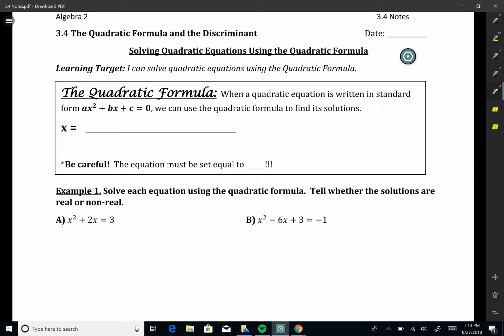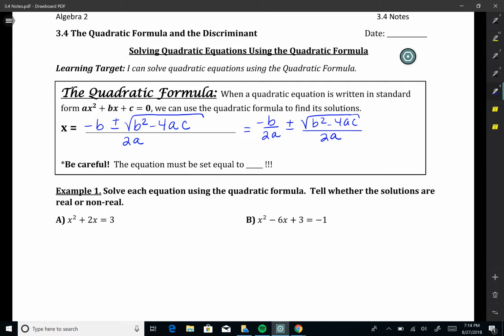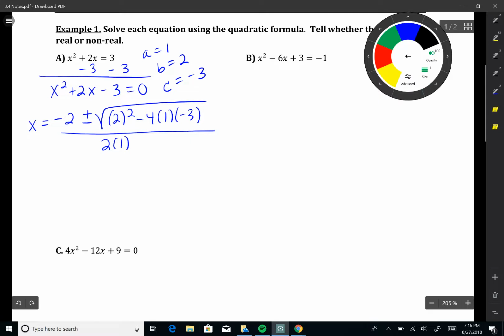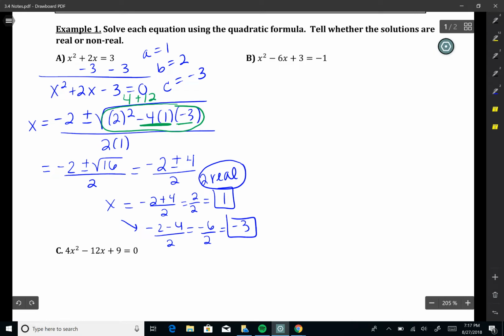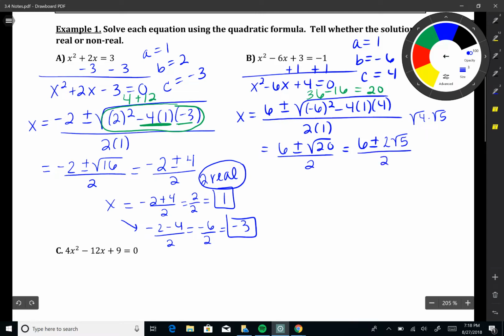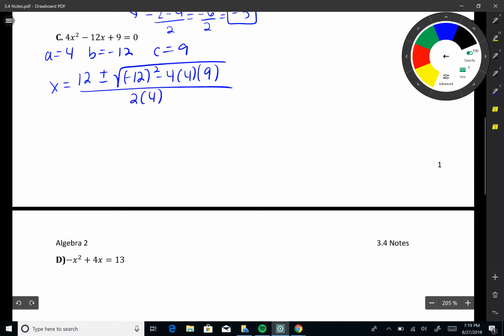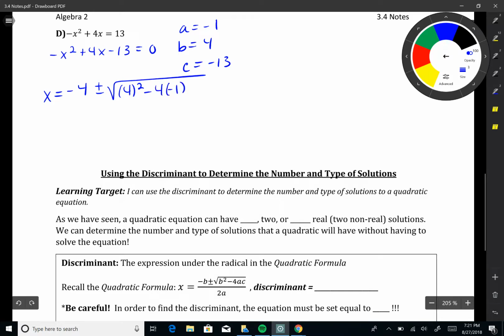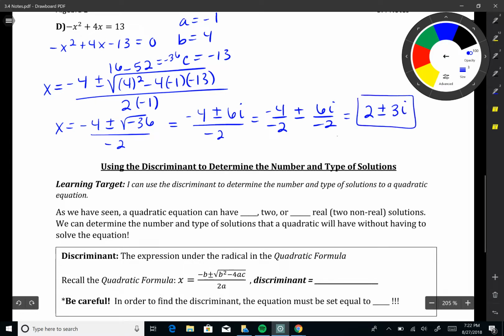3.4 Solving Quadratic Equations Using the Quadratic Formula